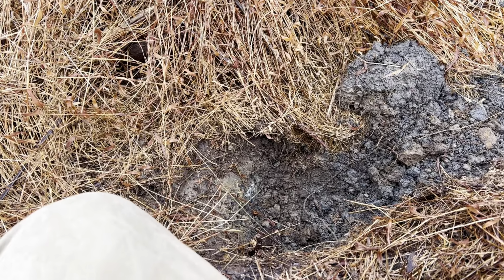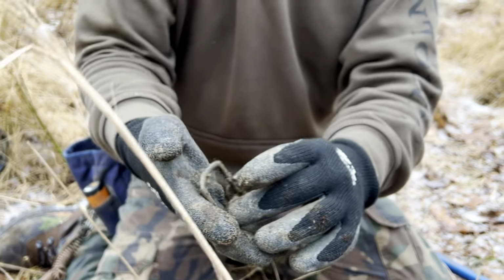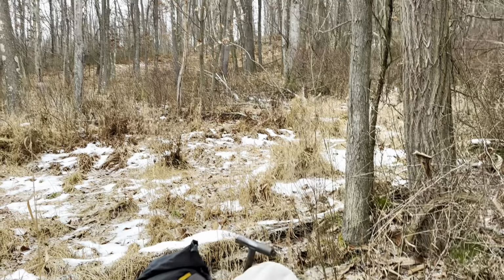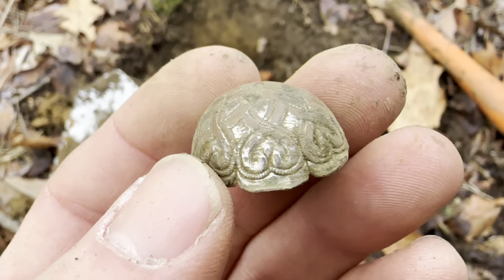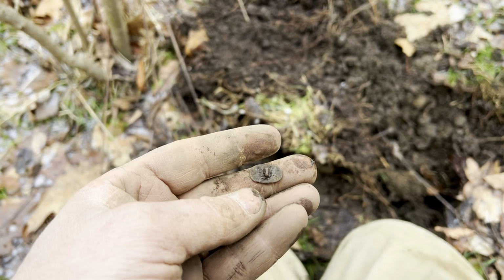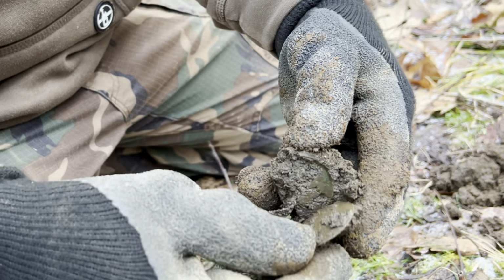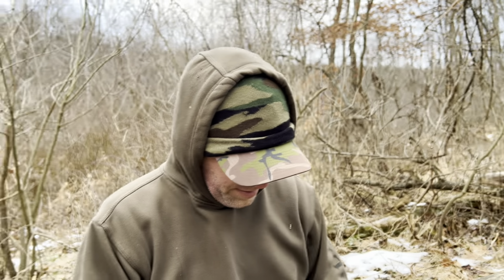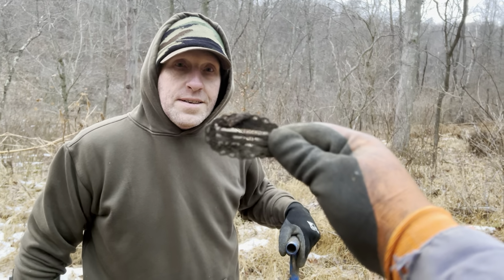Something Very ODD Found Metal Detecting ! DPA Adventures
This week we go Metal Detecting an Amazing site in the forest! Join us!